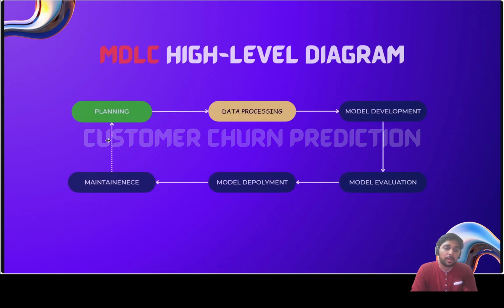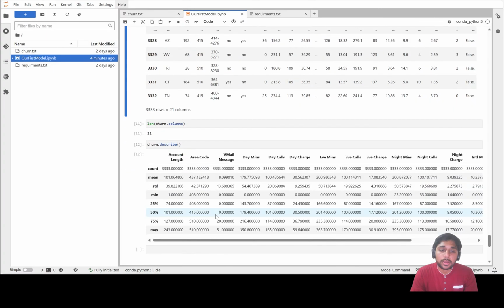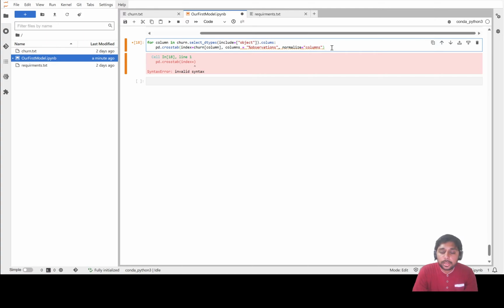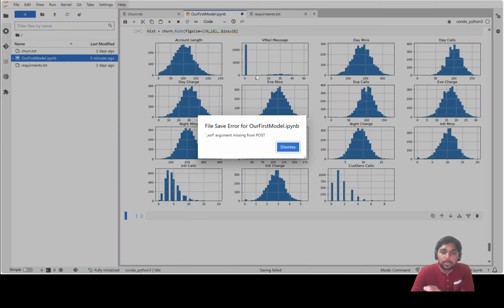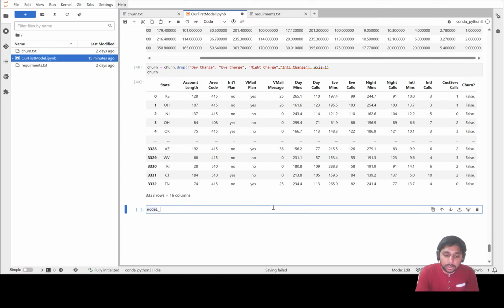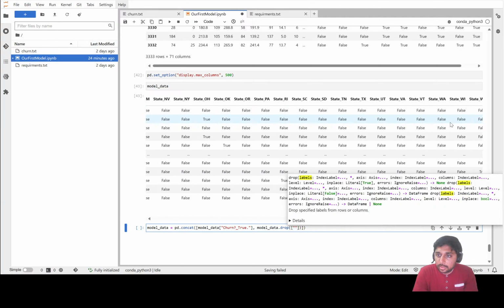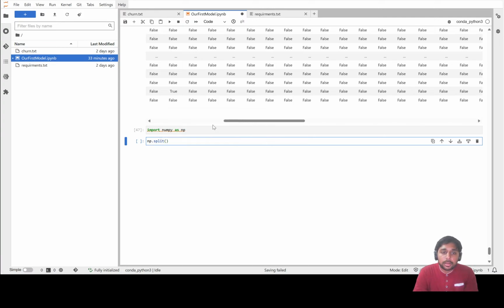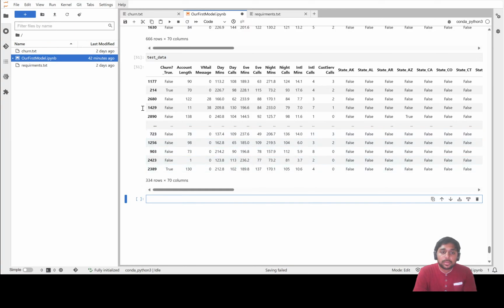AI FULL COURSE FOR ABSOLUTE BEGINNERS : DATA ANALYSIS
Covers AI From the Beginning, AI Engineering Course Practical Training and Real World Project

900 dumps, ai advancements, ai-900 exam questions 2024, ai900, aws 2024, aws tutorial for beginners, fundamentals of artificial intelligence, the real world ai course, Microsoft azure ai, build a natural language processing solution with Azure AI language, cloud computing course, azure ai, azure ai, كورس ai كامل, yt:cc=on, artificial intelligence full course, artificial intelligence,artificial intelligence tutorial for beginners, artificial intelligence tutorial,artificial intelligence course, artificial intelligence crash course, artificial intelligence course for beginners,artificial intelligence training,what is artificial intelligence,artificial intelligence edureka,artificial intelligence for beginners,ai tutorial,ai tutorial for beginners, how to calculate injection molding cycle time, Take-Down of Linus Torvalds - TempleOS Instructional Videos, The Power Of The Mobile Phone, What is Cloud Computing? Master AWS Solutions Architect Certification, AI LIVE CLASS BOOTCAMP, ai enginneering course, java full course beginner to advanced, artificial intelligence full course hindi, artificial intelligence full course for absolute beginnners